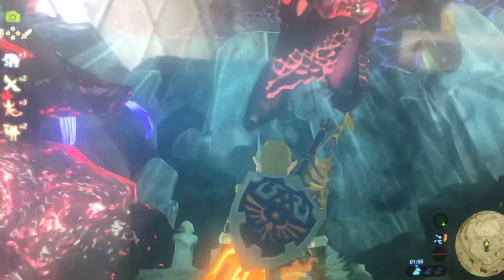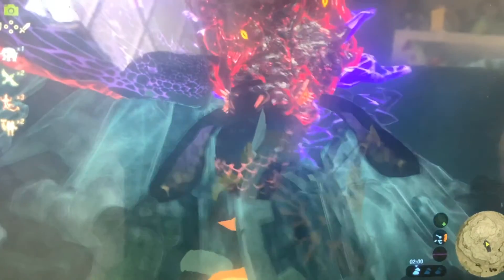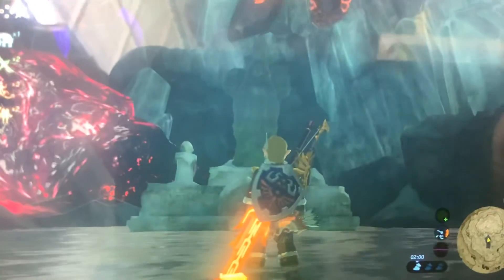What happens when you put Naydra’s scale in the spring of Wisdom before you free Naydra?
One of the biggest mysteries finally solved!